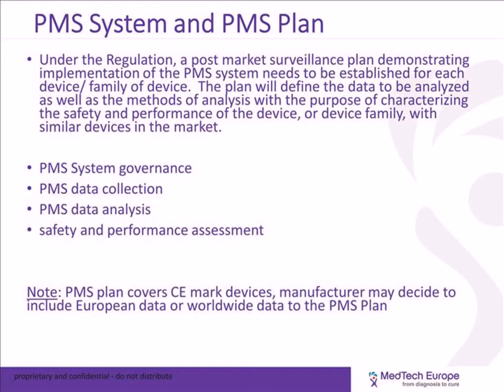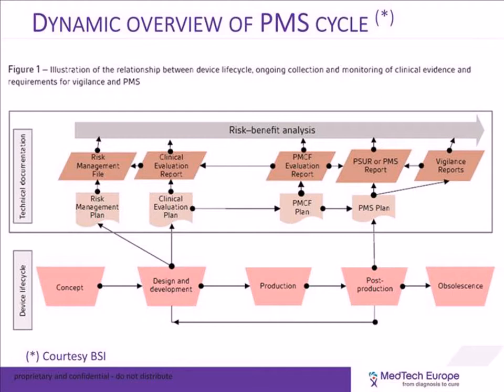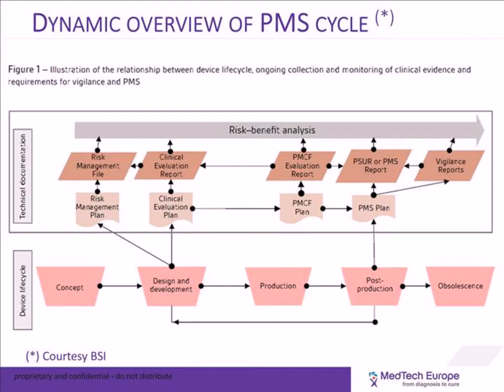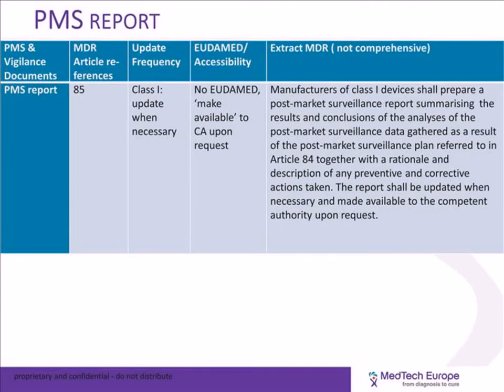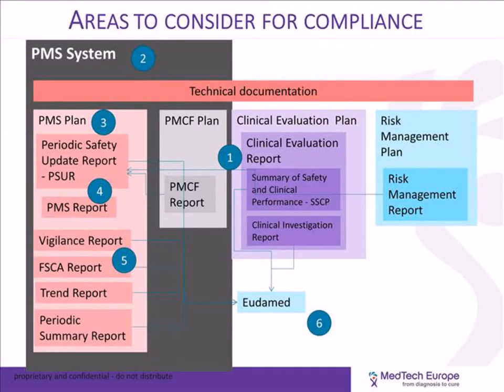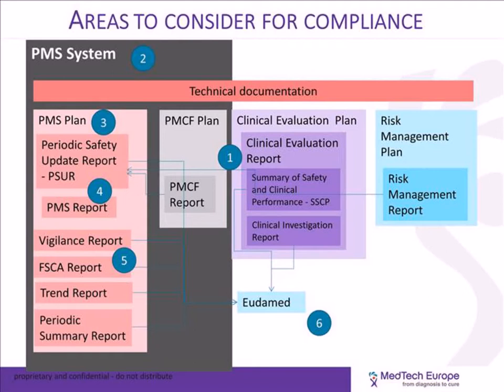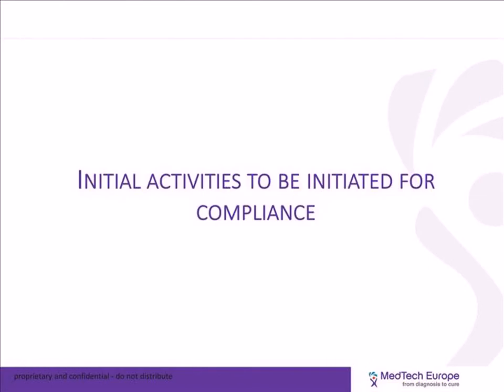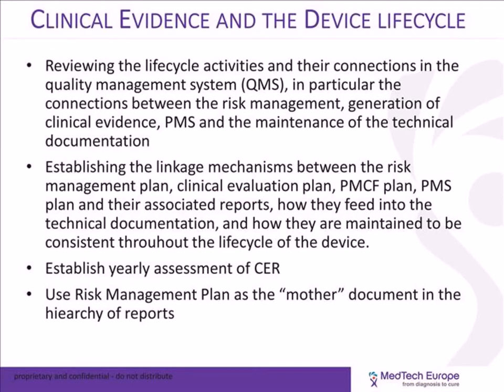MedTech Europe - Post Market activities and reports webinar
MDR Readiness: how to be compliant with the MDR Post Market activities and reports?